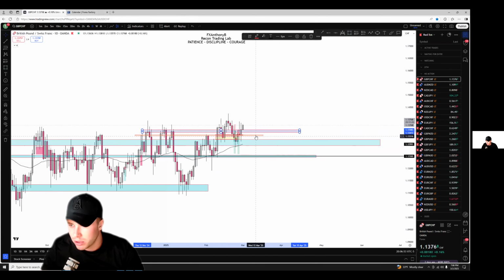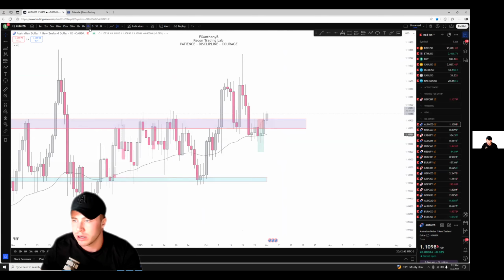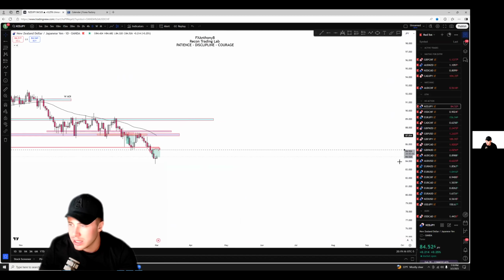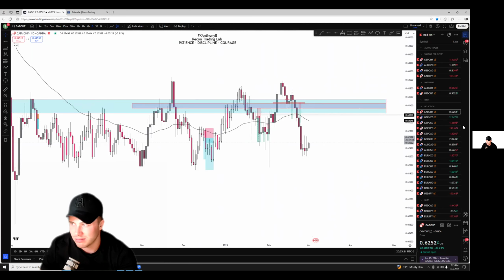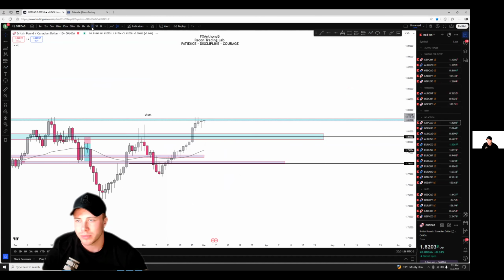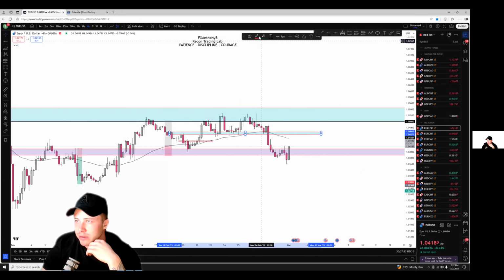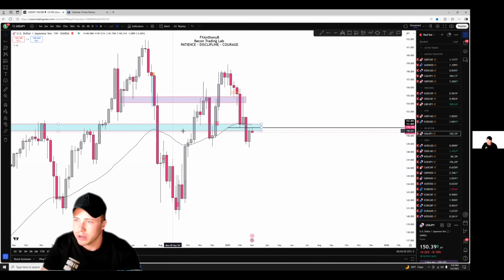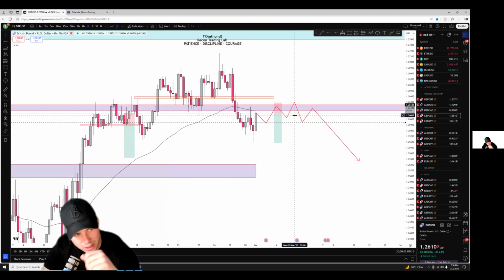Week 6 Watchlist break down will we be able to flip the account??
DISCORD ACCESS : Recontradinglab.com

In this Video I will be going over our Week 6 Watchlist. Last week we took a loss of $160 breaking our 4 week winning streak, are we going to be able to make it back?

No representation is being made that any account will or is likely to achieve profit or losses similar to those depicted on the ReconTradingLab Telegram